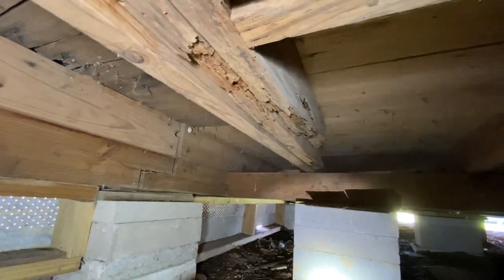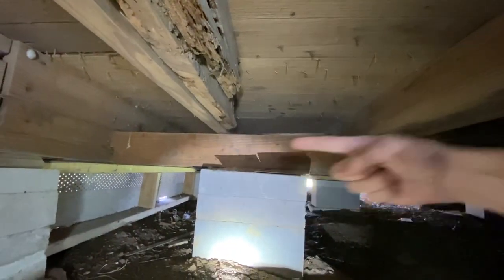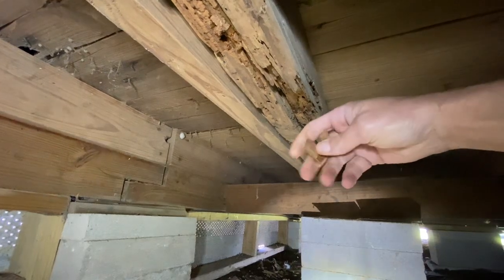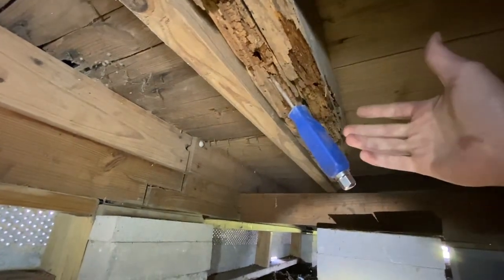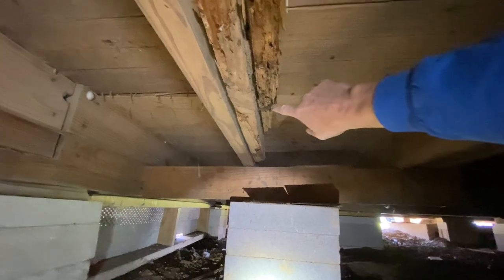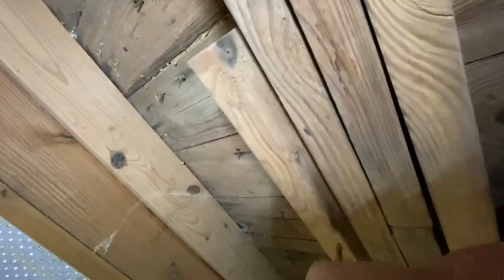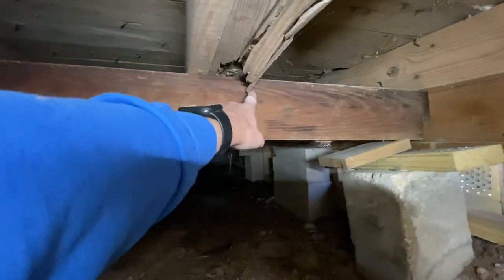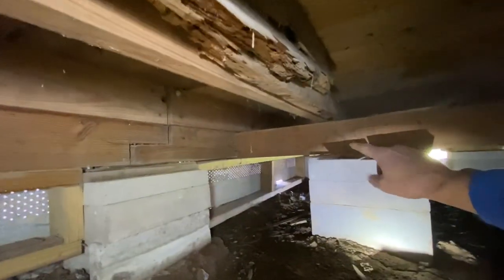What Does It Look Like to "Sister" Floor Joists? How Should It Be Done?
The term "sistering" is an industry term that many homeowners don't understand. This video shows what sistering looks like and how it should be done properly when repairing floor joists in your crawl space foundation.